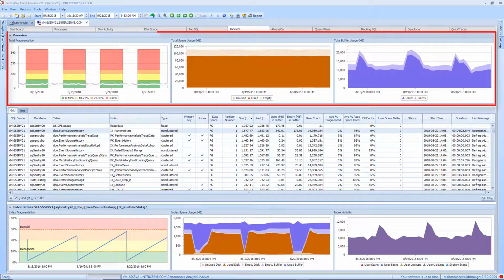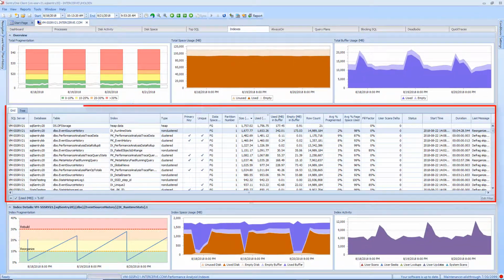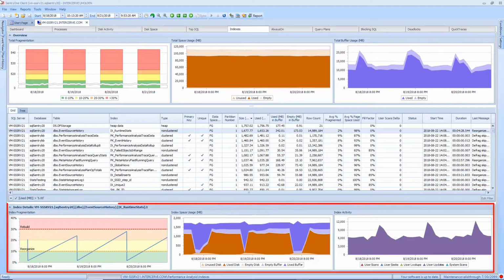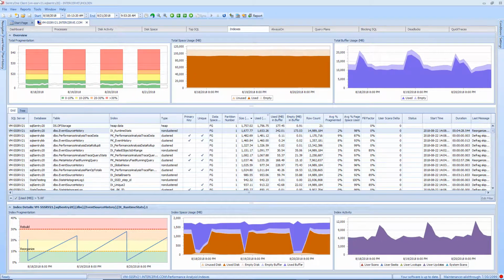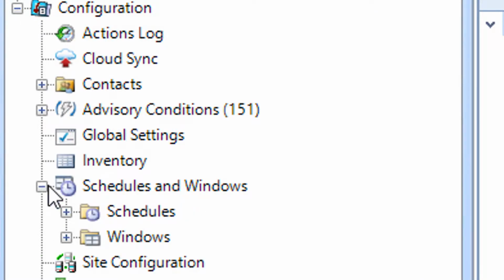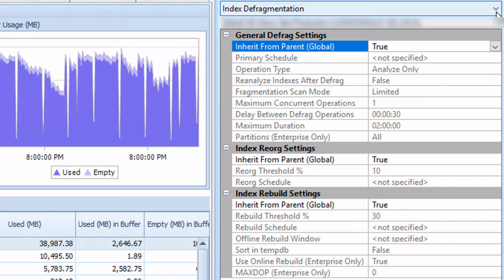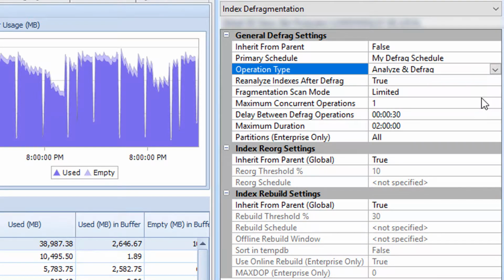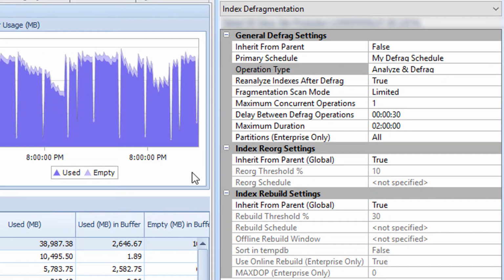Indexes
This video discusses the Indexes tab within the SentryOne Performance Analysis solution. We also goes over configuring Fragmentation Manager to perform automated index maintenance activities.